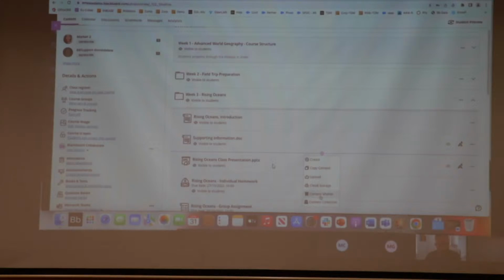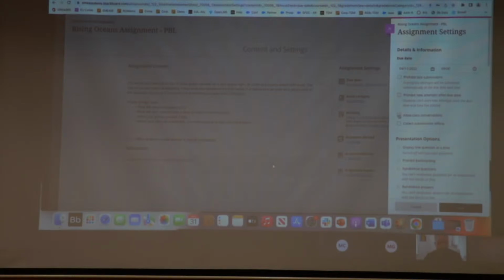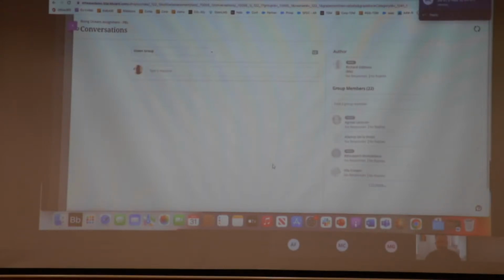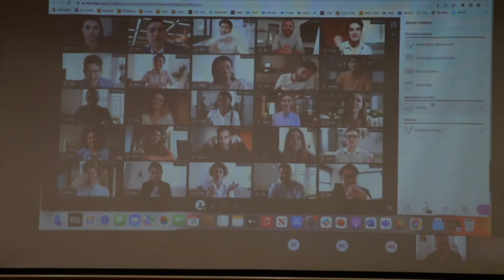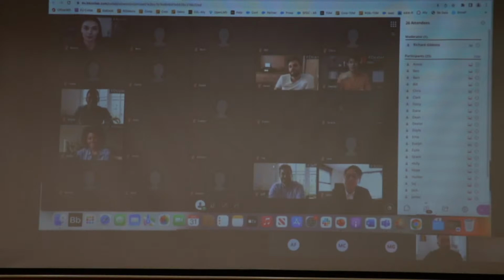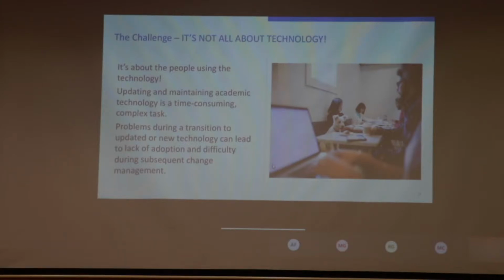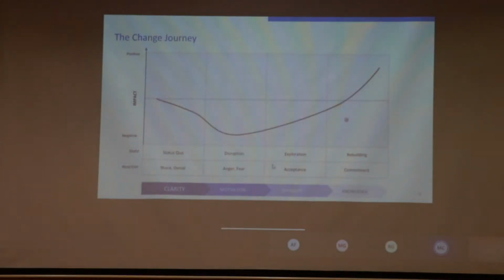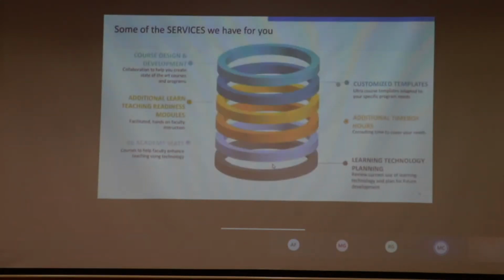ANNUAL ACADEMIC SUMMIT - TUNISIA 2022